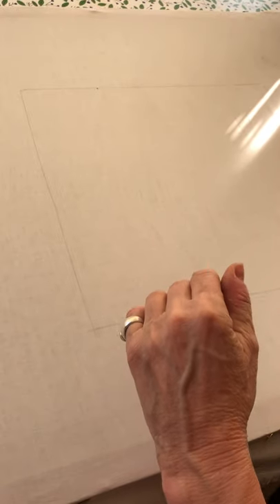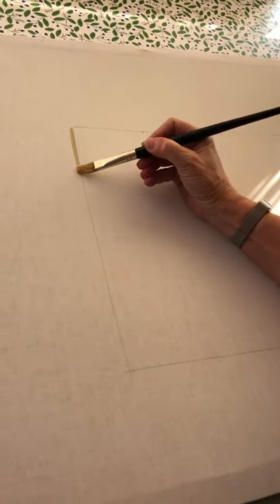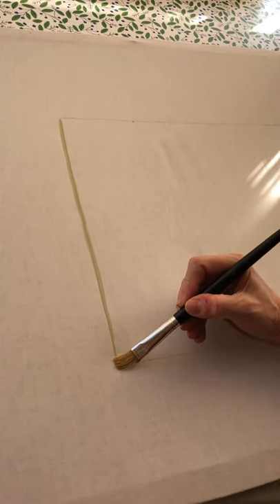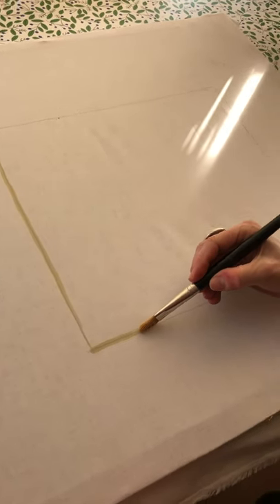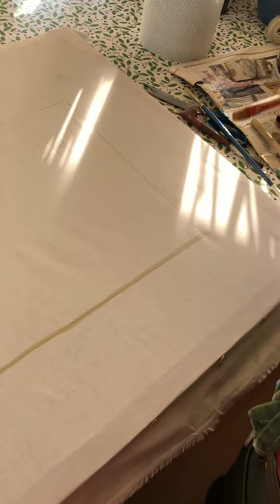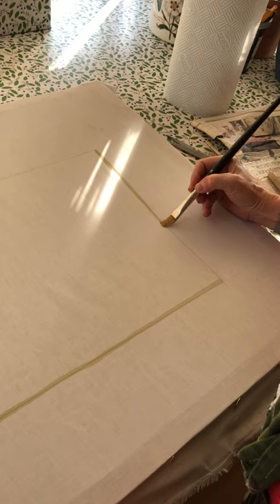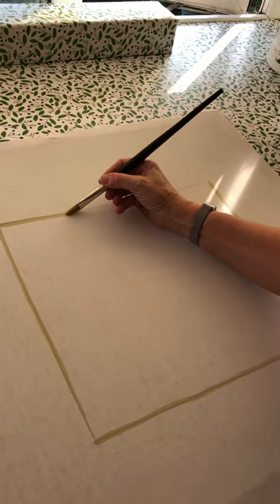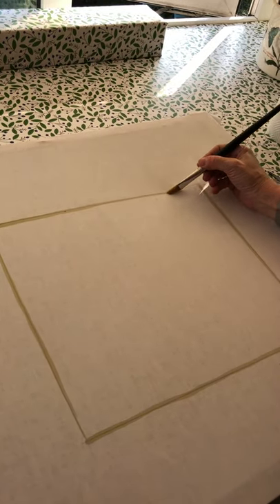The beginnings of a batik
How to prepare the fabric for the beginnings of a batik